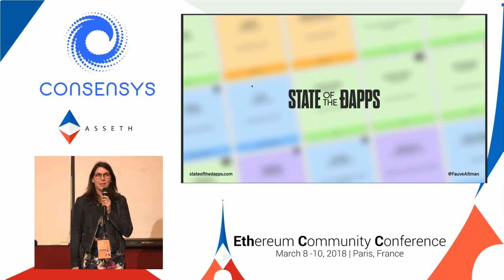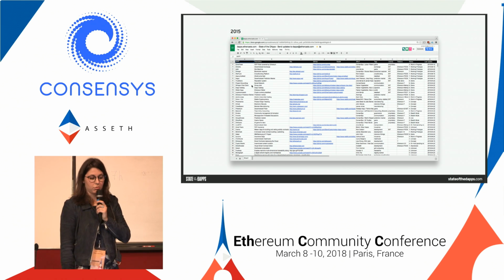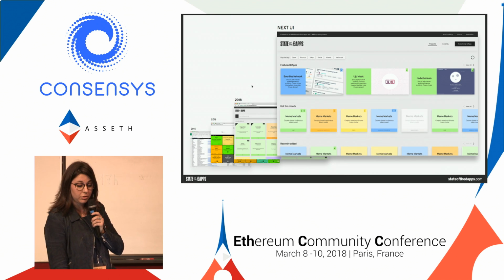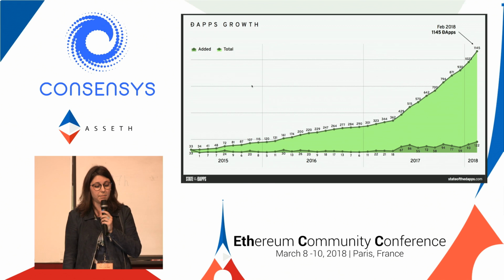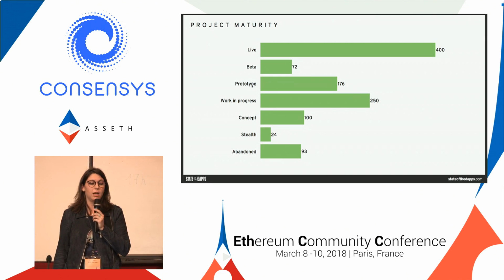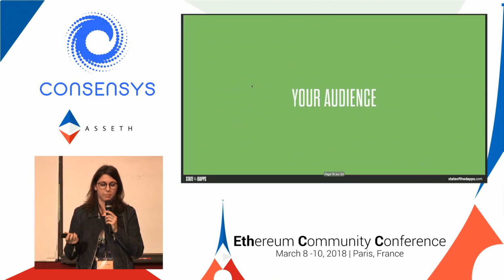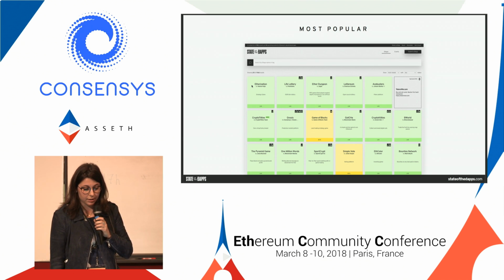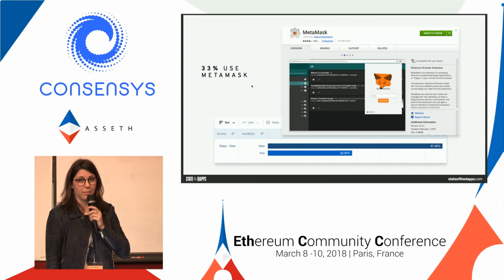Ethereum Community Conference - Amphi Abbé Grégoire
Ethereum Community Conference - Paris